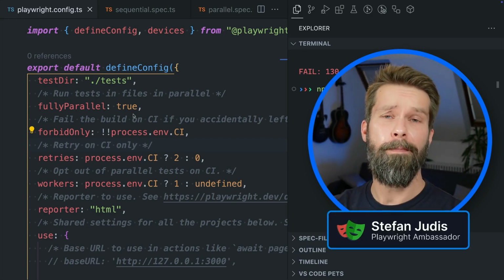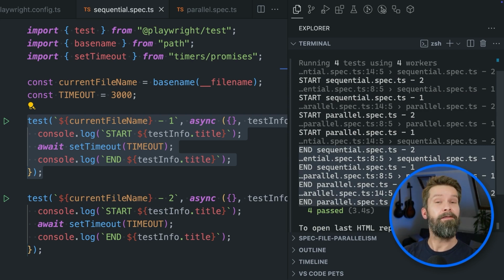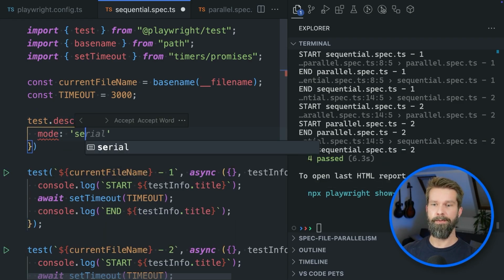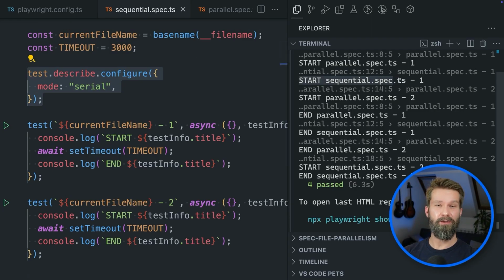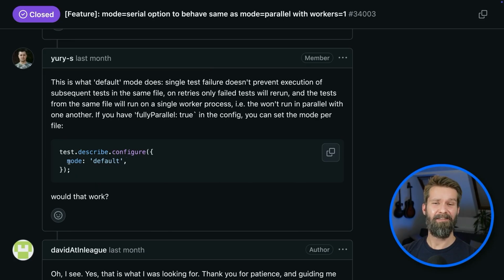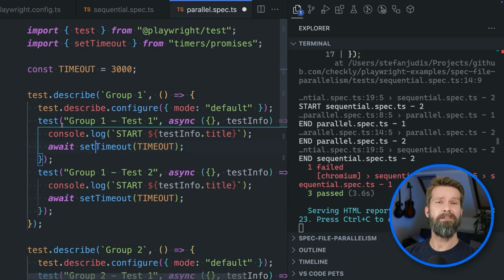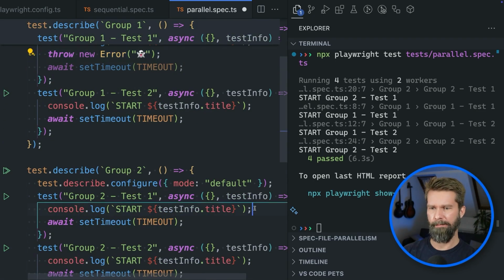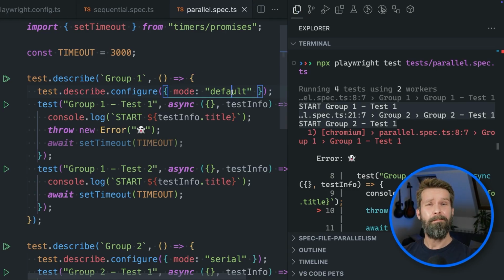How to Run Playwright Test in "Parallel," "Serial," or "Default" Mode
Join Stefan Judis, Playwright Ambassador, as he looks into different Playwright test order execution modes. Learn how to effectively use the "fullyParallel" option and understand the differences between "parallel", "serial" and "default" test case execution.

00:00 Intro
00:12 Playwright's "fullyParallel" option
01:10 Understand Playwright's default execution mode
01:50 How to run tests sequentially with "serial" mode
03:57 Use "default" mode to run all tests sequentially
05:04 Run describe blocks in parallel with sequential tests
07:39 Outro